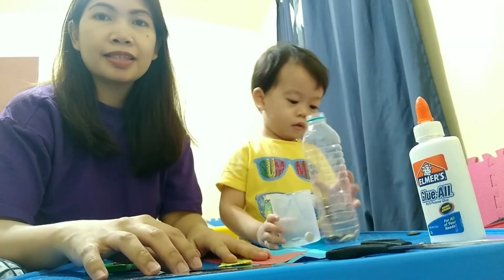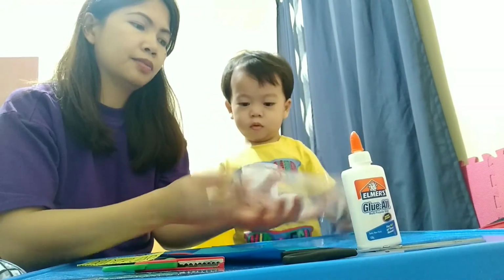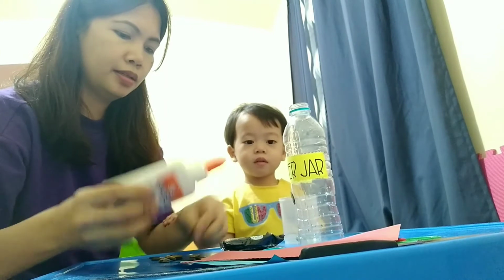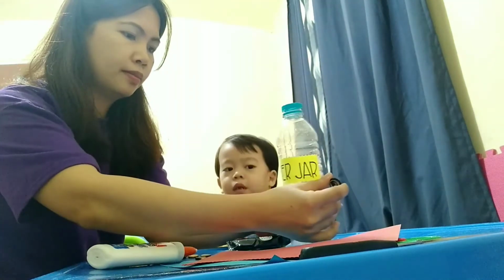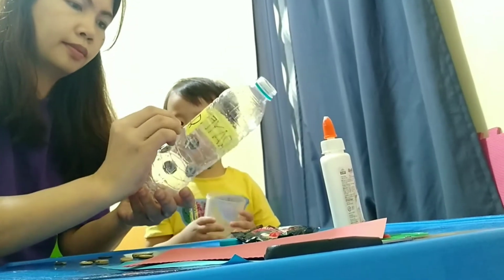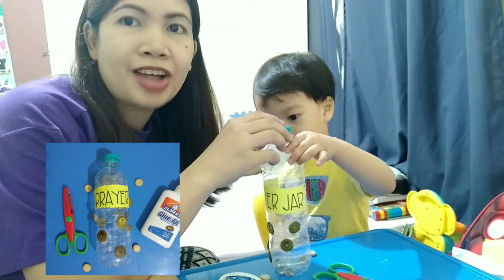Art Activity #3 Prayer Jar | Toddler | 2 years old